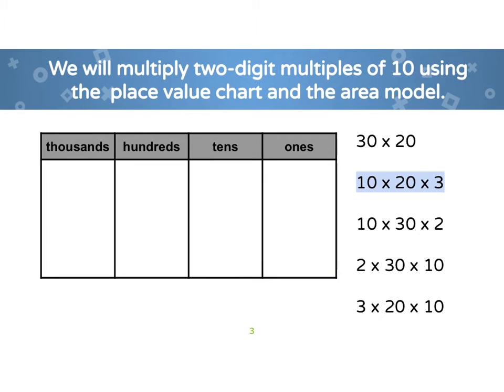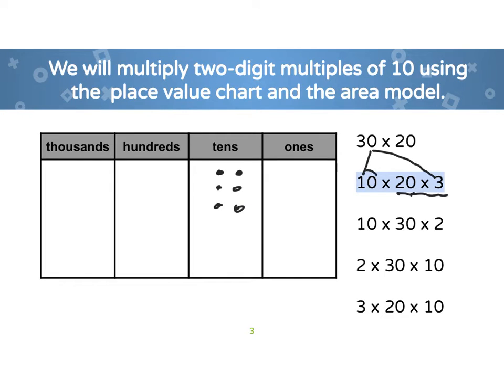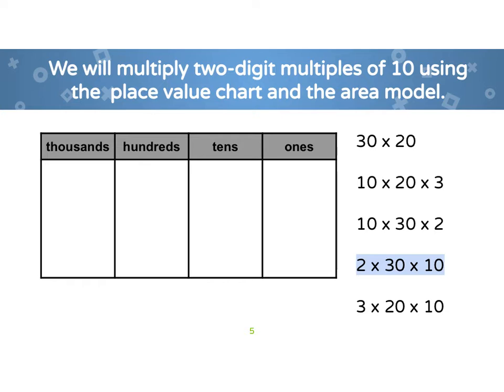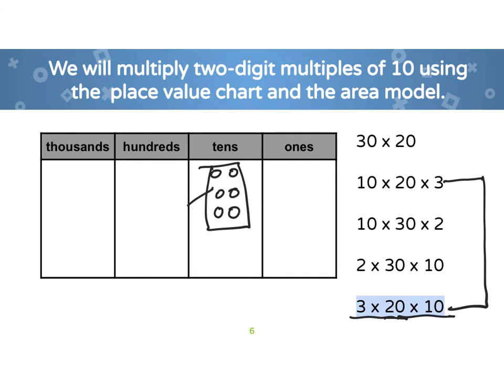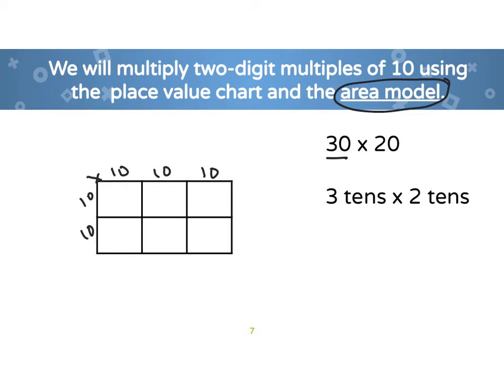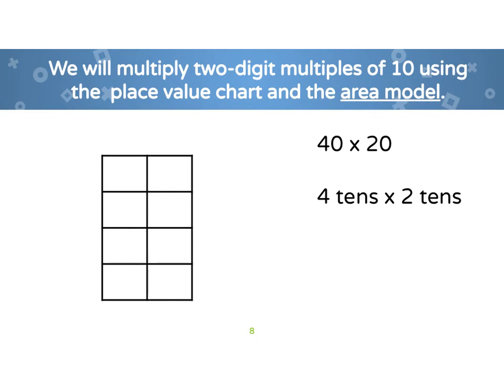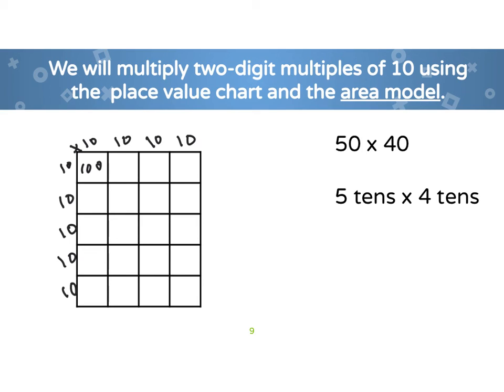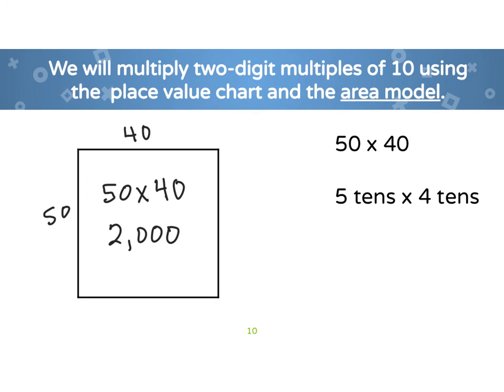Lesson 6 (Module 3)